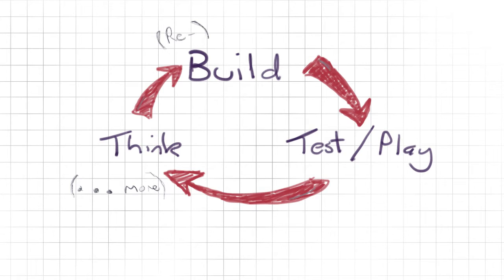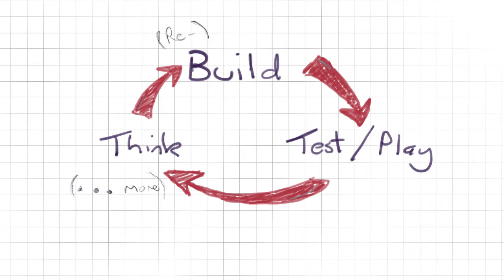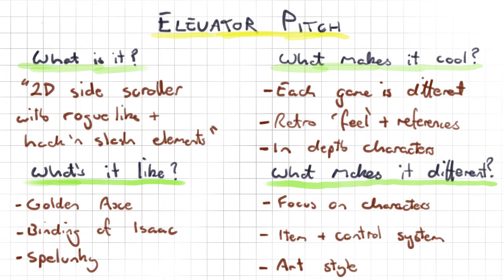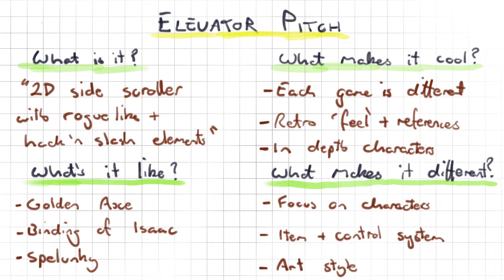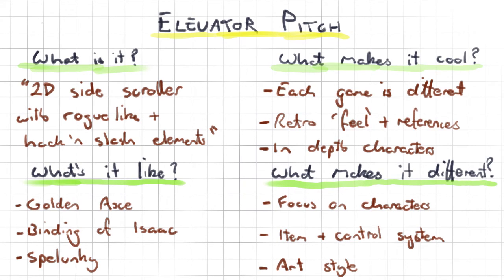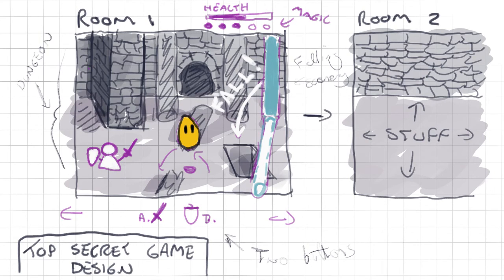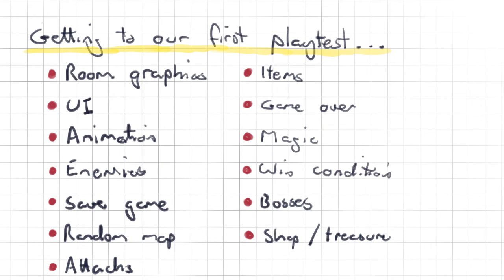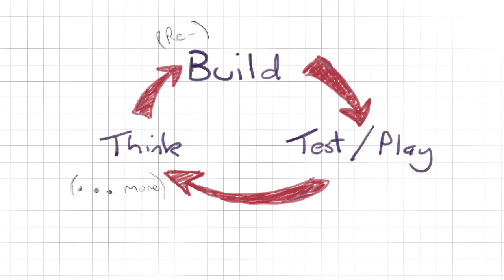Let's Code an Indie Game - Sidebar: Game Design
You can find the code from Let's Code an Indie Game